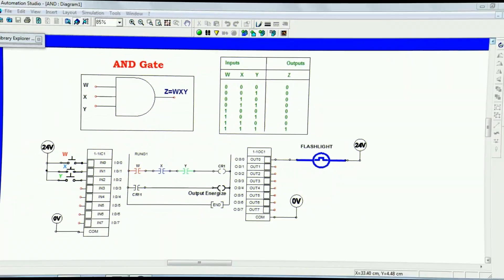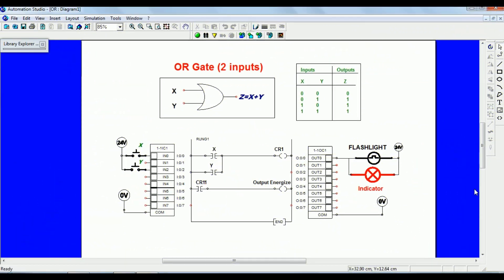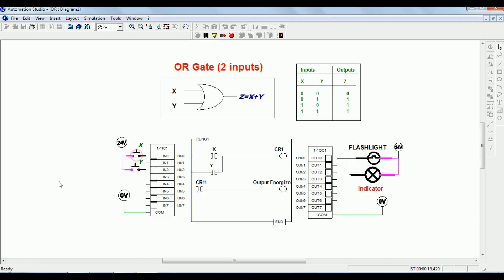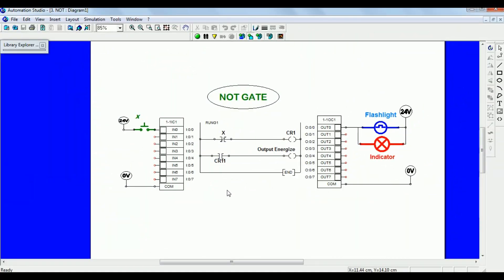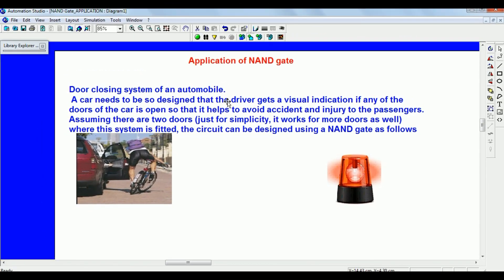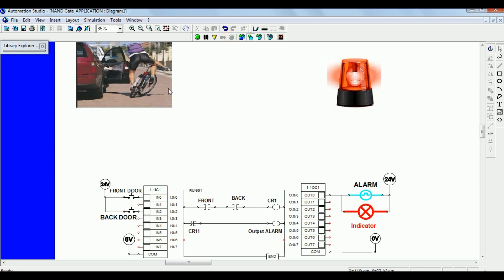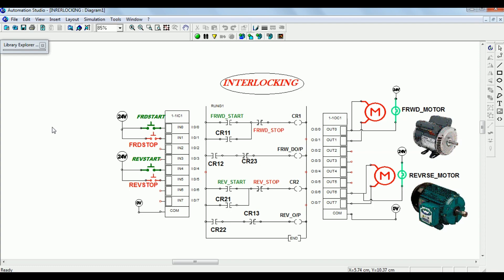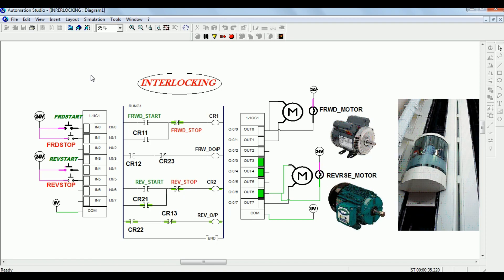LOGIC GATES in PLC | AND, OR , NOT, NOR, NAND, XOR & INTERLOCKING, PUSH TO START STOP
⚙️ Logic Gates in PLC | AND, OR, NOT, NOR, NAND, XOR | Interlocking & Push Button Control

In this video, we explain logic gates in PLC systems including AND, OR, NOT, NOR, NAND, XOR along with interlocking and push-to-start/stop operations. This tutorial includes animations and ladder logic demonstrations to help you understand how logic gates are implemented in real-world industrial automation applications.

🔍 Topics Covered:

Introduction to logic gates in PLC
Working of AND, OR, NOT, NOR, NAND, XOR gates
Interlocking concept in PLC for safety and process control
Push-to-start and push-to-stop control logic
Ladder logic demonstration for all gates
Applications in conveyor systems, motor control, and automated machines

📘 Learning Outcomes:
By the end of this video, you’ll be able to:
✅ Understand different logic gates and their PLC implementation
✅ Design ladder logic using AND, OR, NOT, NOR, NAND, XOR
✅ Implement interlocking for safety and automation
✅ Control motors and machines using push-to-start/stop logic

***Numerical on Block diagram reduction